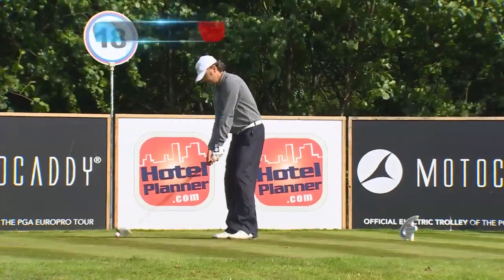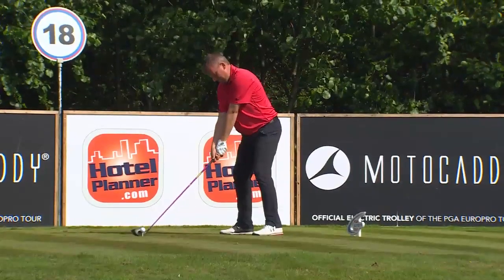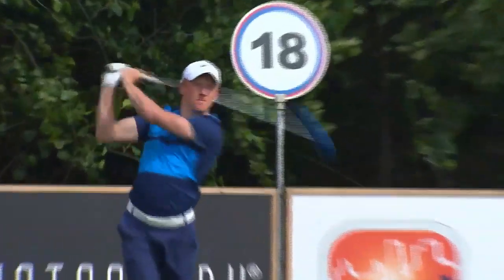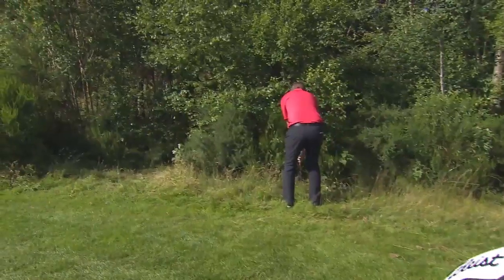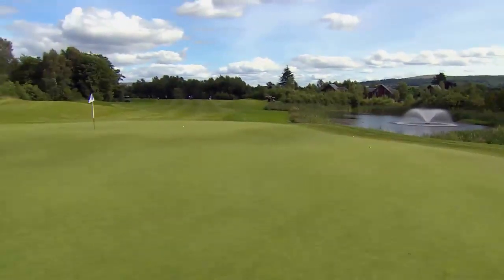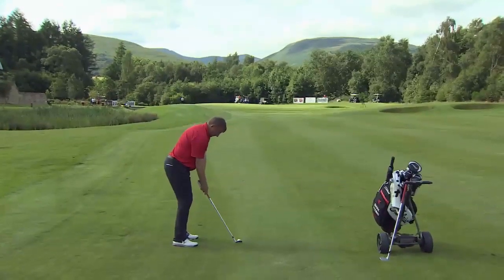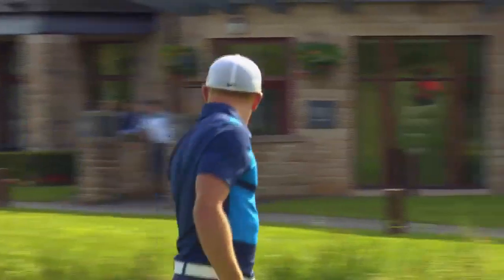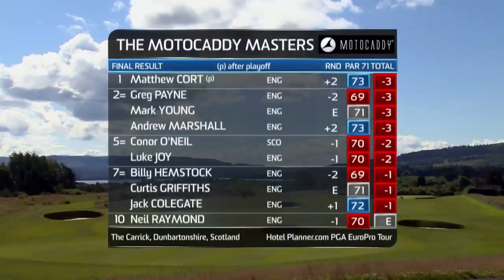Classic Playoffs | FOUR man dramatic playoff at The Carrick 2017